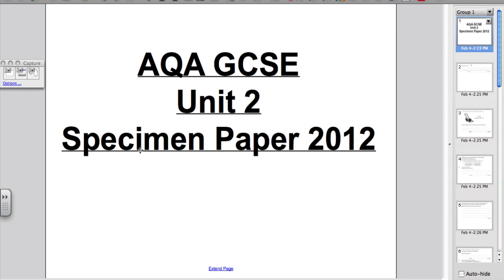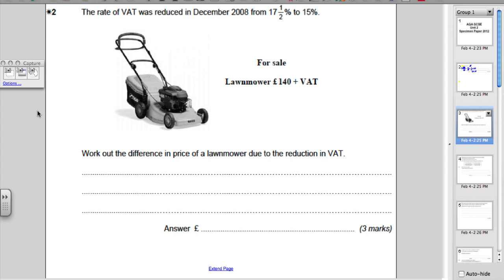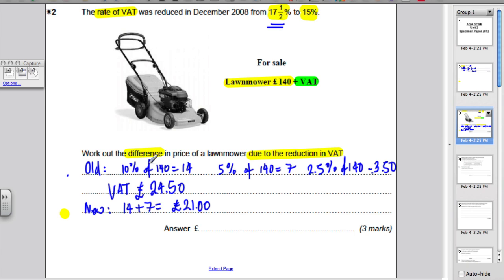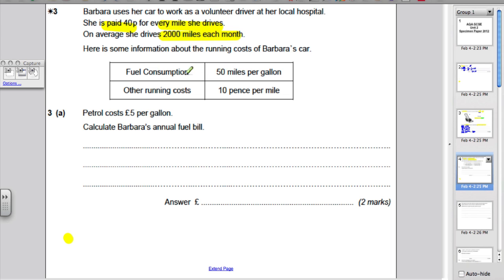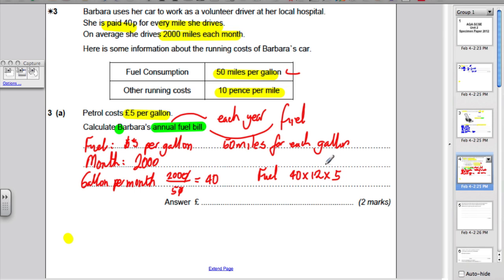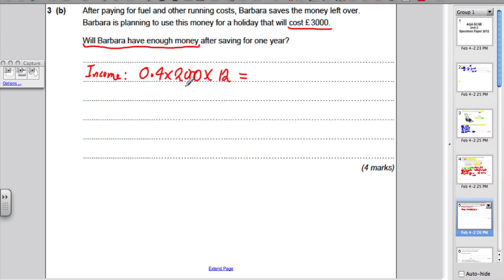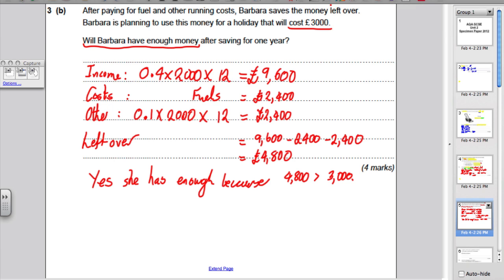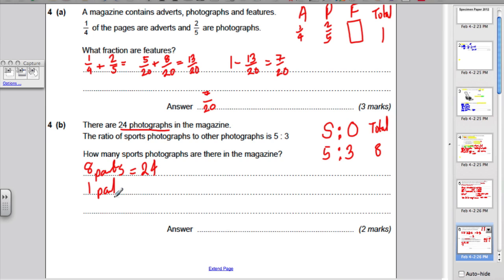AQA Unit 2 Maths GCSE Specimen Paper (1 of 4)